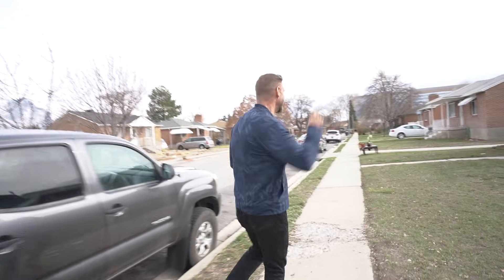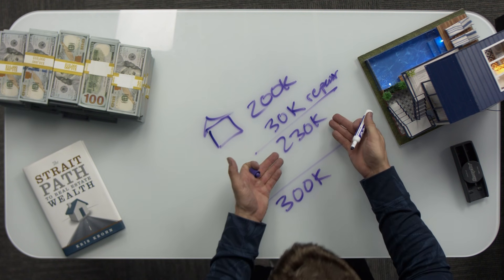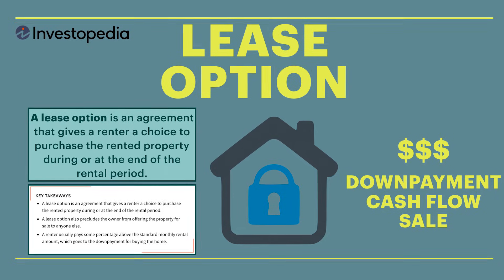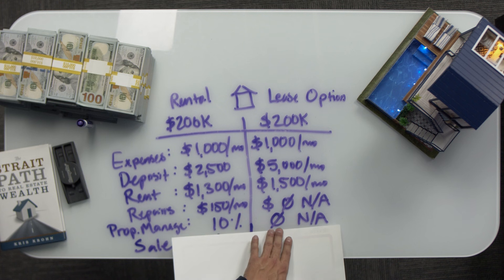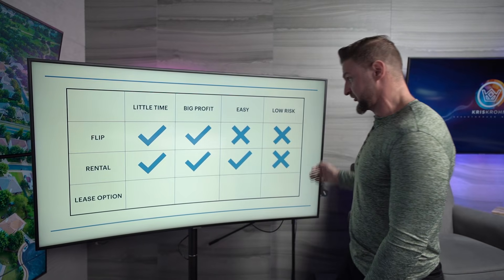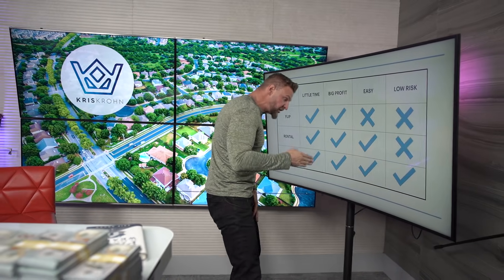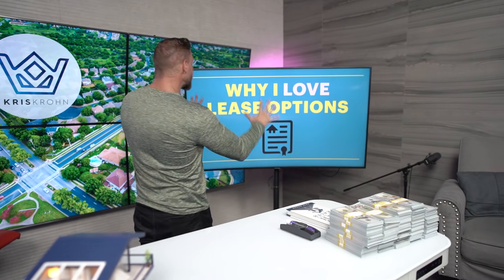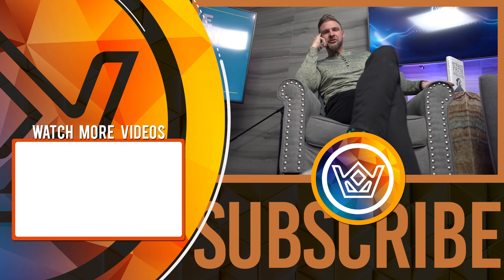Flip, Rental, or Lease Option? The Best Real Estate Strategy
Partner with Kris Krohn

Invest In the Things I Invest In. Join My Investor's Club!

Free Books

Franchise

Other

Kris Krohn is not in the business of providing personal, financial or investment advice and specifically disclaims any liability, loss or risk, which is incurred either directly or indirectly, using any of the information contained in this document. Also, Kris Krohn, this video, and any online tools, if any, do NOT provide ANY legal, accounting, securities, investment, tax or other professional services advice and are not intended to be a substitute for meeting with professional advisors. Homes and information about homes in this video (if any) are historical examples, where past performance does not predict future results. If legal advice or other expert assistance is required, the services of competent, licensed and certified professionals should be sought. In addition, Kris Krohn does not endorse ANY specific investments, investment strategies, advisors, or financial service firms.

Mr. Krohn has a financial interest in MPI Insurance Services, LLC (MPI), a licensed insurance brokerage agency incorporated..